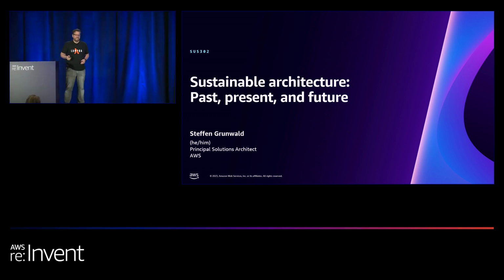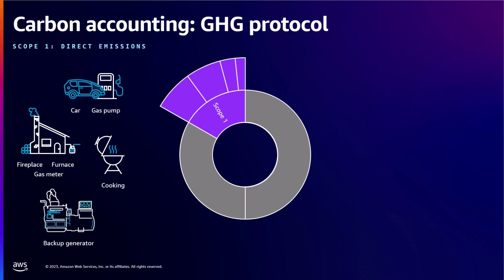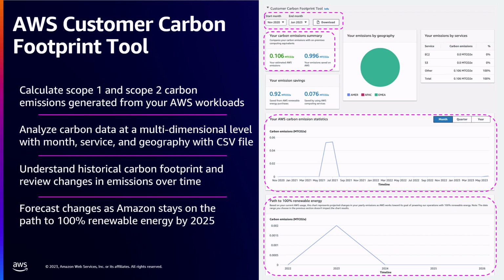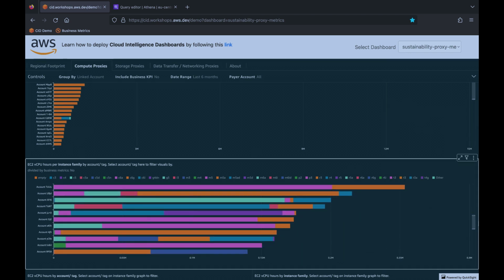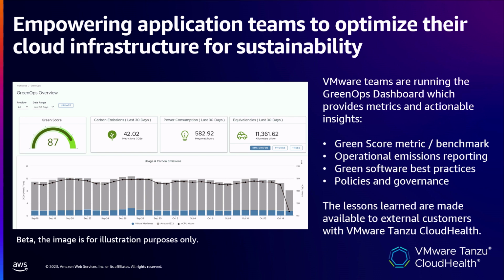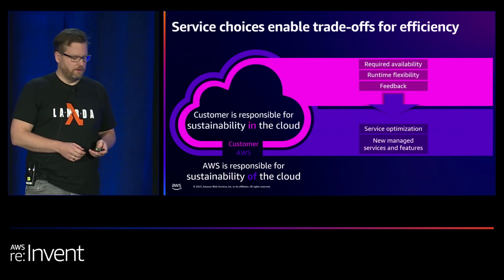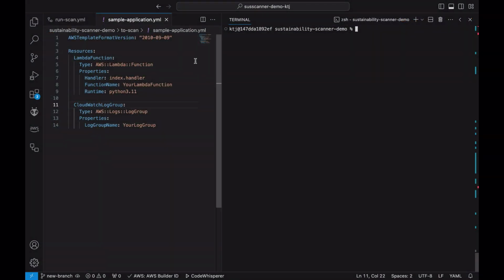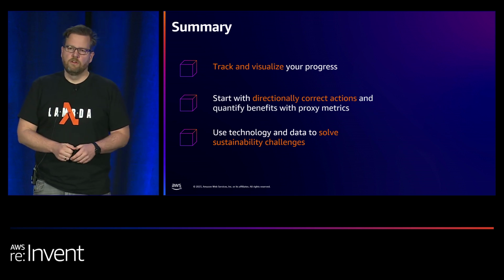AWS re:Invent 2023 - Sustainable architecture: Past, present, and future (SUS302)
Since the launch of the sustainability pillar of the AWS Well-Architected Framework in 2021, the attention to environmental sustainability has grown to a key nonfunctional requirement of cloud workloads. This session revisits the pillar and its best practices. Dive deep into mechanisms and tools customers use to establish visibility of the resource and energy efficiency of their architectures and how they identify and prioritize optimizations. Through customer examples and a demo, learn how you can build a sustainability showback mechanism for your application teams and drive change.